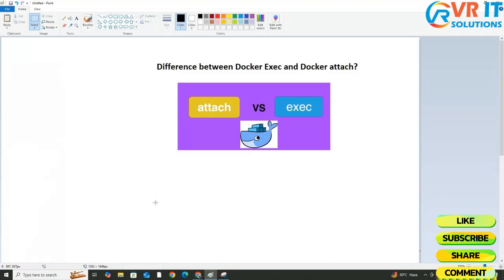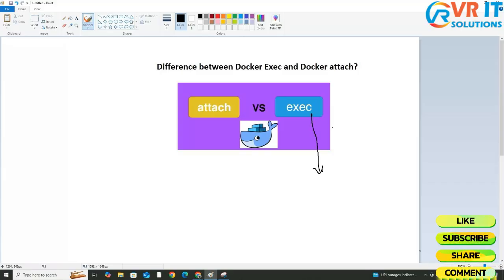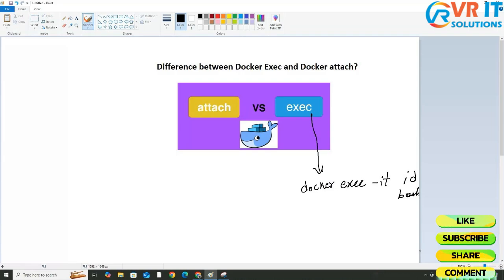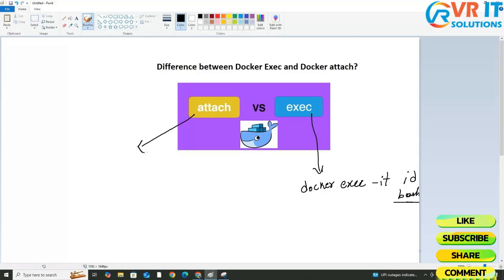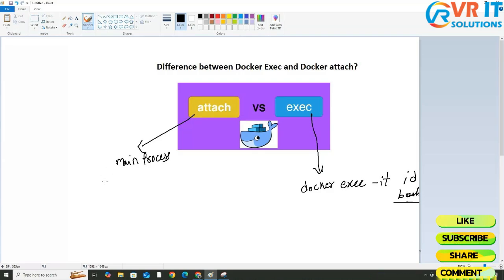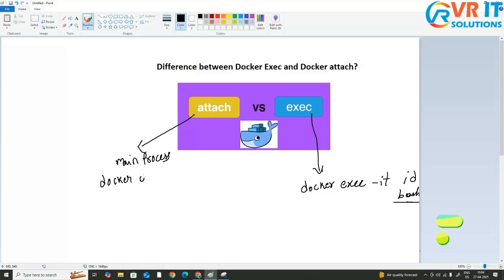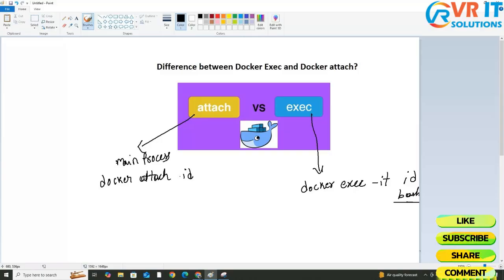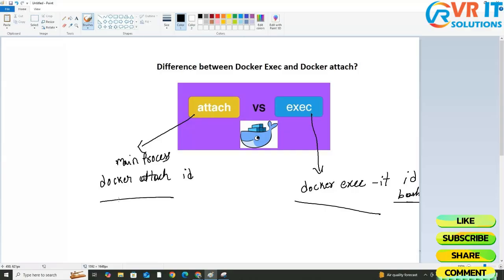Docker Exec vs Docker Attach | Key Differences Explained | VR IT SOLUTIONS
📝 YouTube Description:
📌 Topic: Difference Between Docker Exec and Docker Attach

Meta Tags:
difference between docker exec and docker attach, docker exec explained, docker attach explained, when to use docker exec vs attach, docker commands interview questions, docker real time examples, docker troubleshooting guide, devops interview docker questions, docker exec attach tutorial, Azure devops online training, Azure devops training in hyderabad, Best azure devops training,Azure devops training in Ameerpet,
Docker exec bash, Docker attach multiple terminals, Docker attach port
How to exit from docker container without stopping it, Docker attach to stopped container,Podman-run vs exec, Docker attach as root, Docker start and attach

In this short and powerful DevOps interview-focused session, you'll learn:
✅ What is docker exec?
✅ What is docker attach?
✅ Major differences between exec and attach commands
✅ When to use docker exec vs when to use docker attach
✅ Real-time examples and scenarios
✅ Best practices for managing running containers
✅ Interview-ready explanation with examples

Whether you are preparing for DevOps interviews, Docker certifications, or real-time troubleshooting, this video will make these concepts crystal clear!

🎯 Why VR IT SOLUTIONS?
✅ Practical Hands-On Docker Training
✅ Real-Time Project Scenarios
✅ Interview-Centric Approach
✅ 100% Placement Assistance
✅ Industry-Recognized Trainers